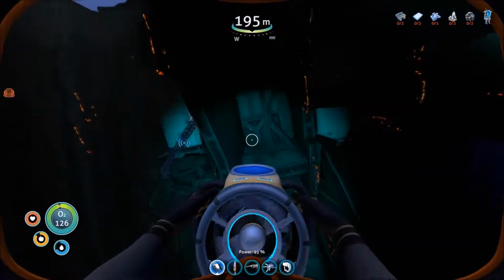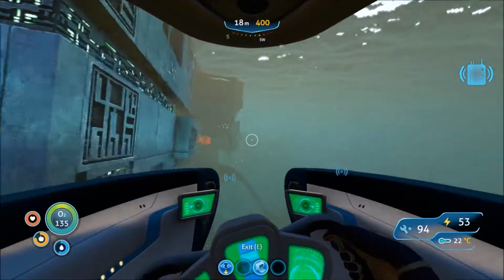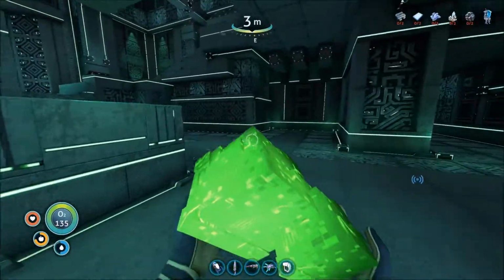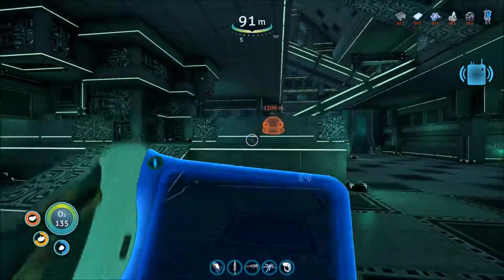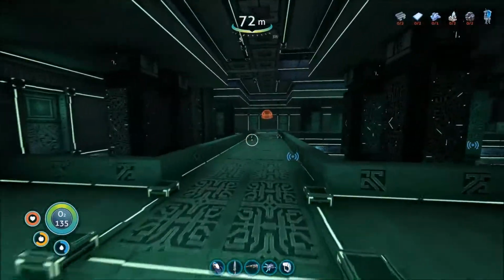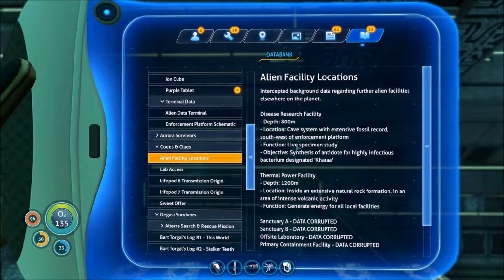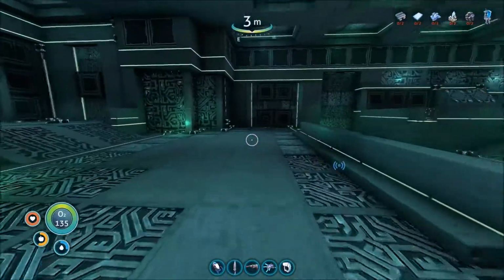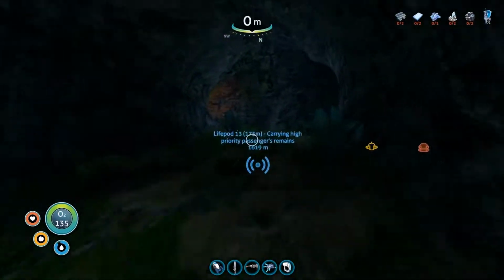Subnautica Episode 4 Modded Playthrough part 2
We finally discover how we got shot down. We also build the Prawn Suit!!!